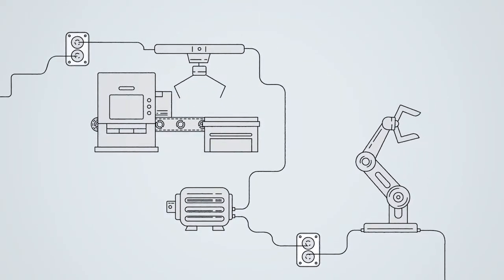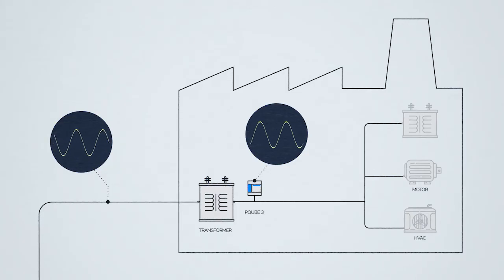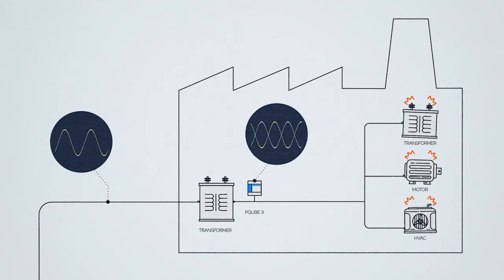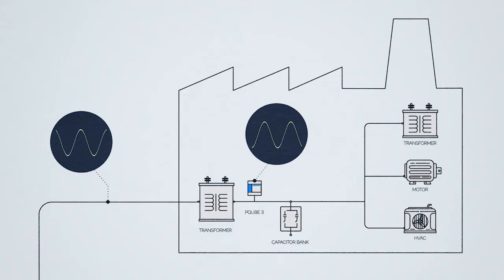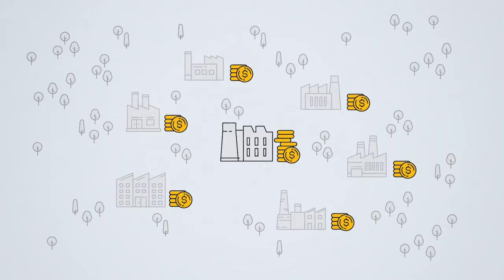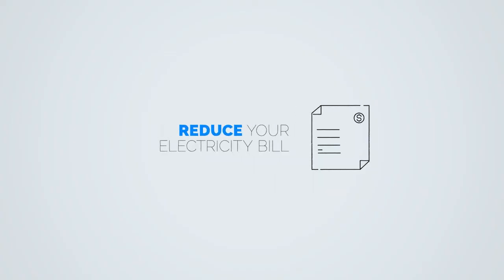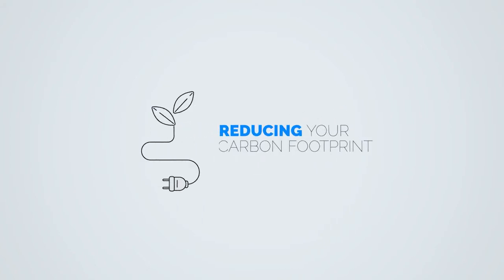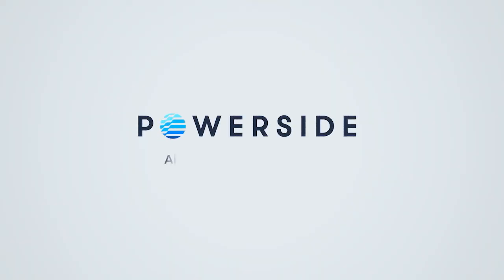Benefits of Power Factor Correction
Improving power factor by a simple installation of a capacitor bank will help save facilities thousands of dollars  year-over-year. Watch this video to know more about power factor, how to measure and its correction.